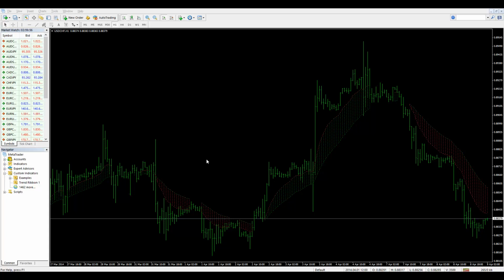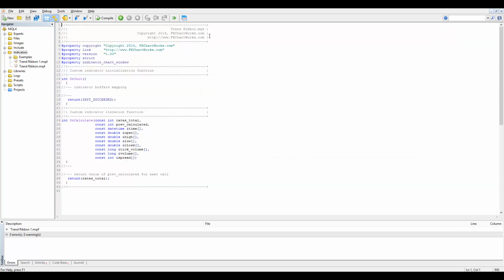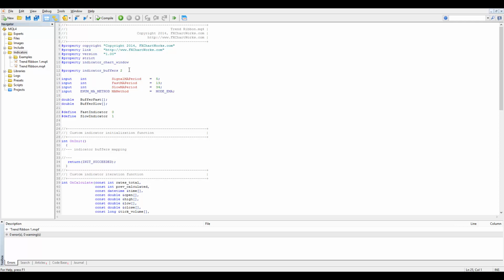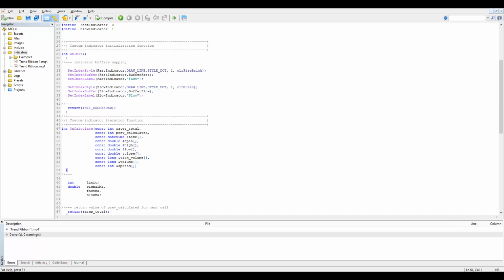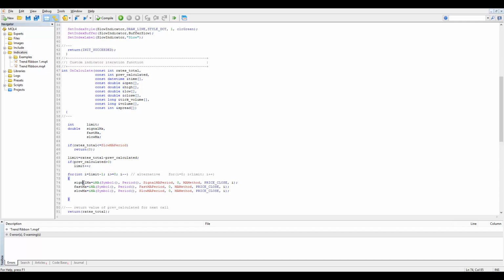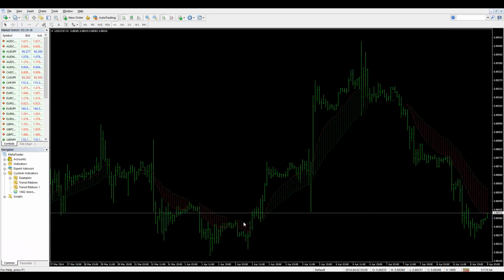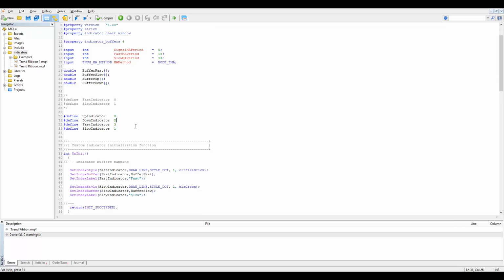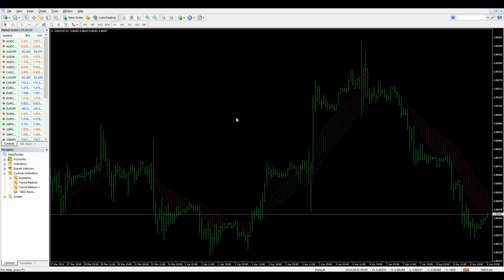Writing a MetaTrader Indicator Step by Step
This is a follow along video, taking an indicator idea and writing the code to produce the indicator. The aim of the video is to show coding techniques, not to promote the indicator which is just an example here.